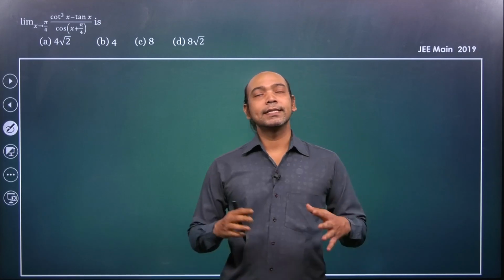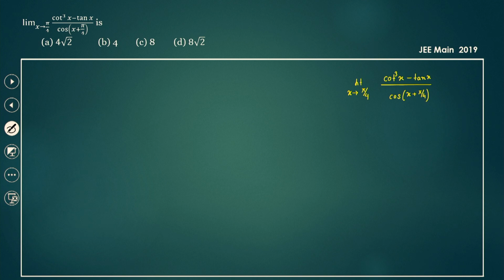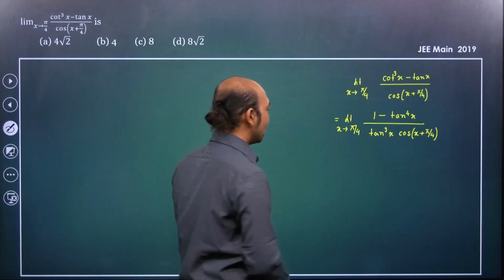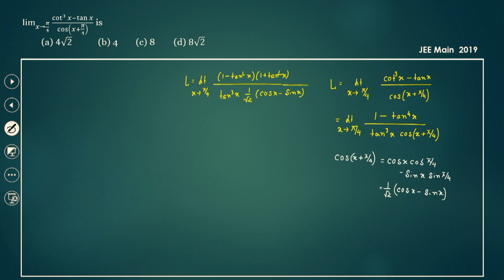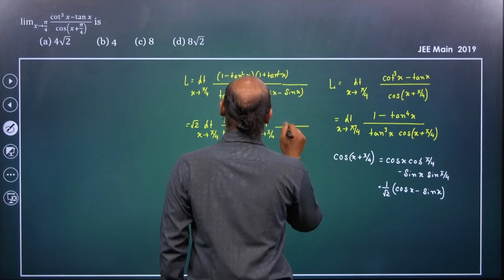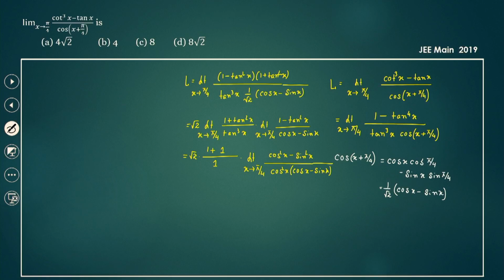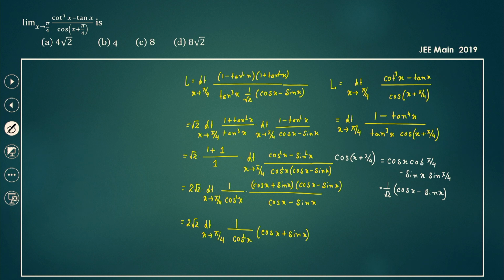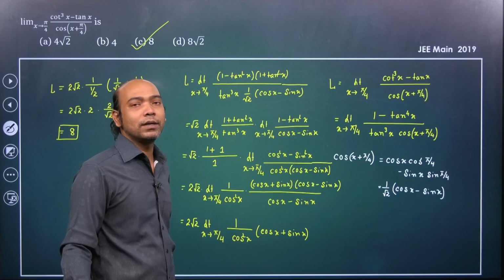Q 4 21 05 2022